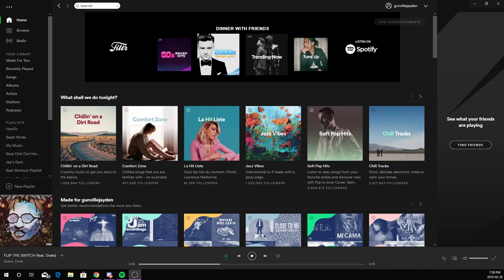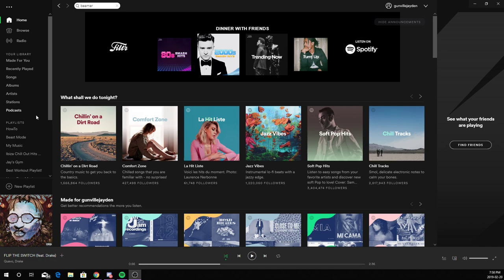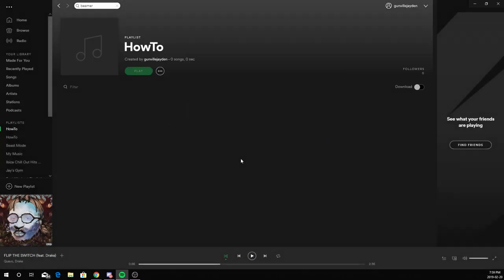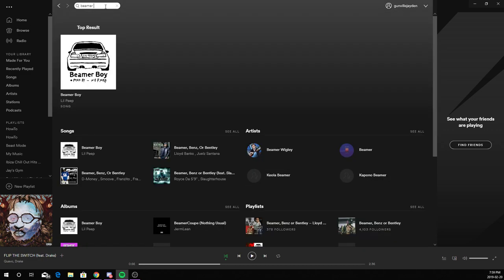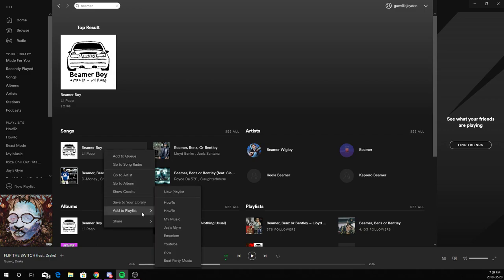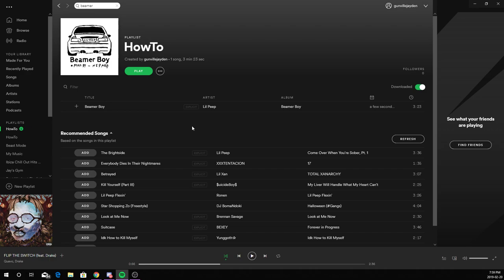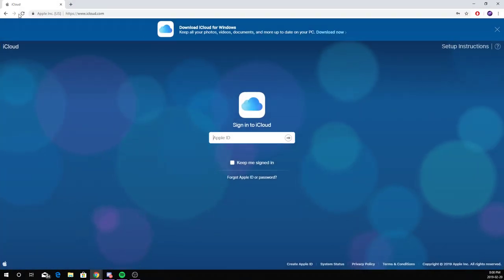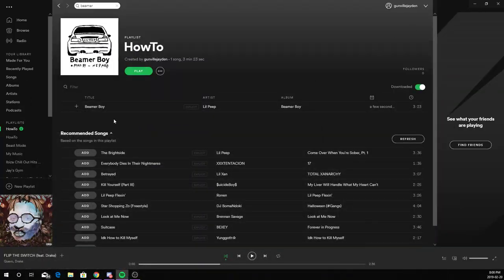How To Download Spotify Songs For Free (Listen To Songs Without Wifi)